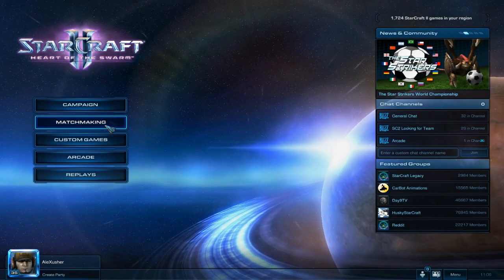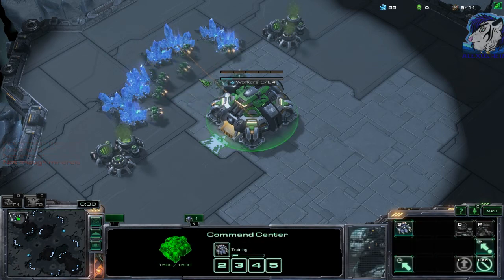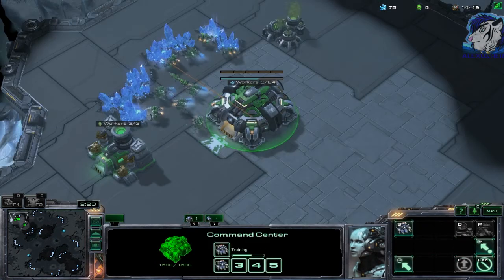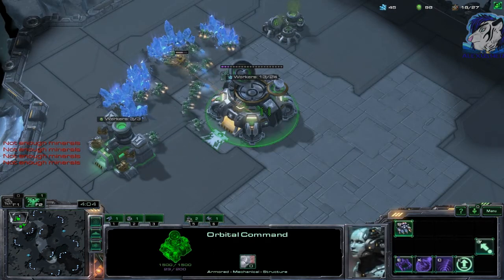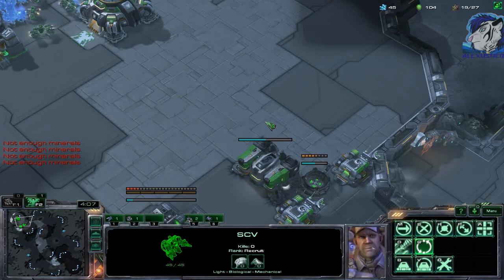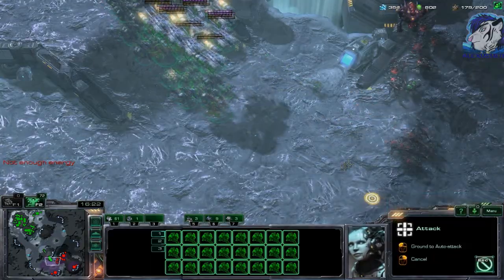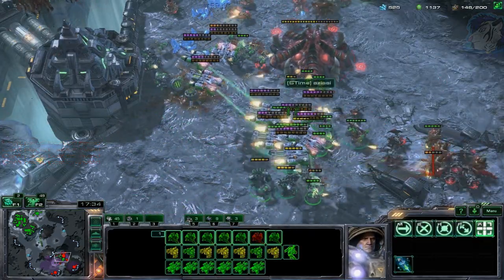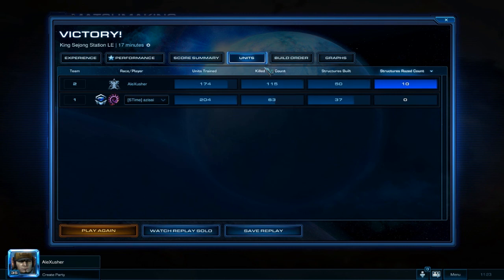StarCraft Unranked #35 - TvZ - King Sejong Station LE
Heyjo!

This is the virtual SC2 diary, where I am playing 1v1 as Terran. I will share my success and thoughts in and about this game and perhaps you are encouraged to play some 1v1 games on your own!

What we already should know: (maximum 20 Notes here, old stuff get's kicked)

For constructive critics I am always thankful. Pls don't be to harsh for my english-german mixture, I really try my best to improve :)